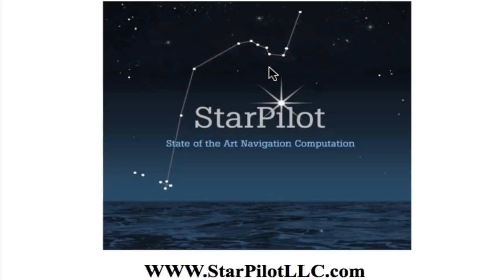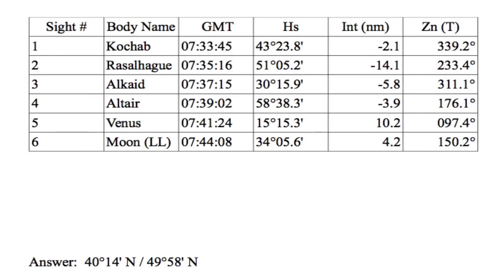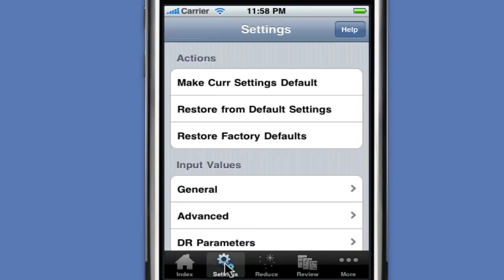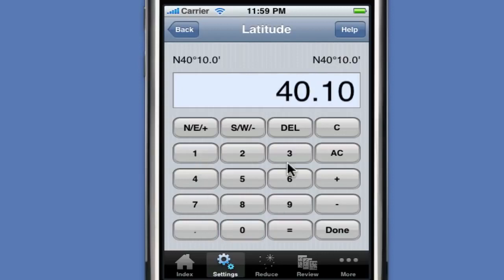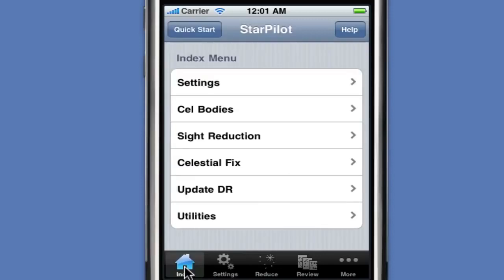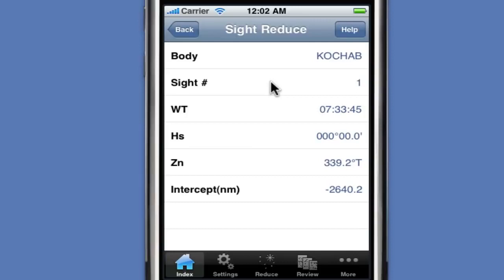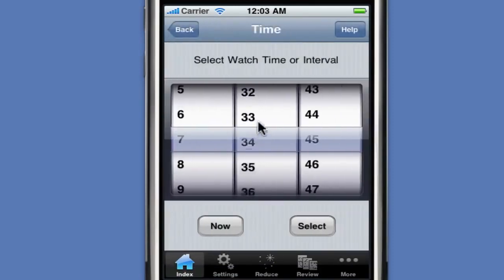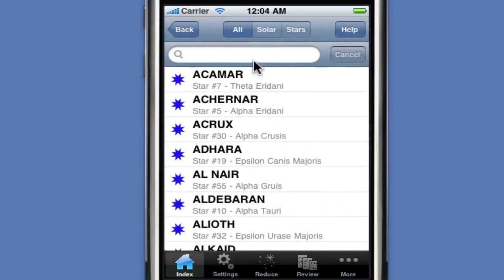Celestial Navigation Running Fix with StarPilot iOS app (1 of 2)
A running fix is the most common cel nav procedure used on any ocean voyage. The StarPilot has a convenient solution for this that incorporates its automated DR functions and sight averaging. This part shows how to identify running fix errors, delete sites and compute intercepts, and ow to use planets and moon instead of stars for celestial navigation. Complete six sights in a few minutes with few clicks. Use settings values to save time. Compute running fix both computationally and by plotting LOPs. Review 6-body running fix storage under celestial fix and site archive. Learn how to restore saved sights and review them.

This is part 1 of 2. The StarPilot apps for PC and TI calculators work in a similar manner.

Note that this video from 2010 uses examples from an old book of hypothetical practice problems. Now we have a better choice for practice problems: Hawaii by Sextant These are real exercises from a real ocean voyage, and as such they offer a much more productive way to practice and master cel nav computations.

This video is presented by Luis Soltero who developed and wrote the program code for all versions of the StarPilot. The basic Starpilot interface, design, and content was developed by David Burch in collaboration with Luis to meet the navigation philosophy of the long tested methods of Starpath School of Navigation